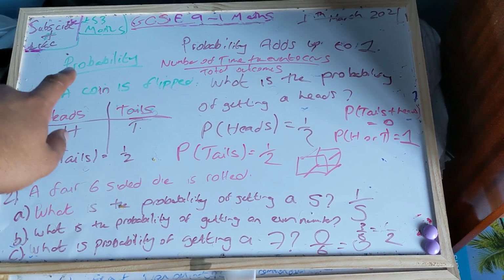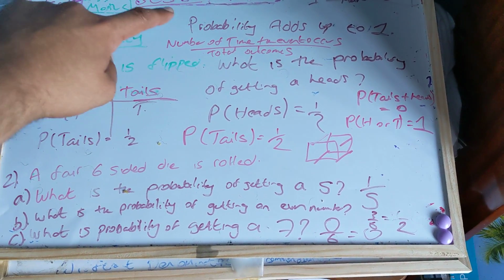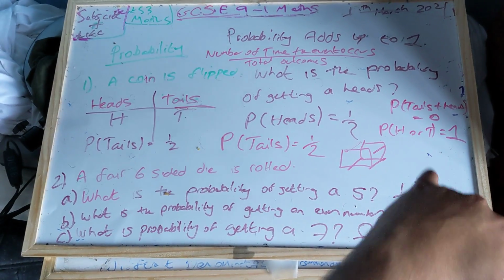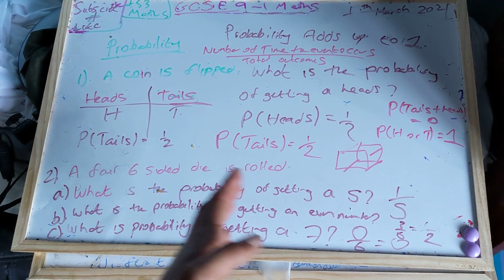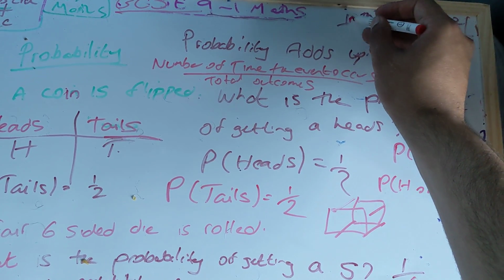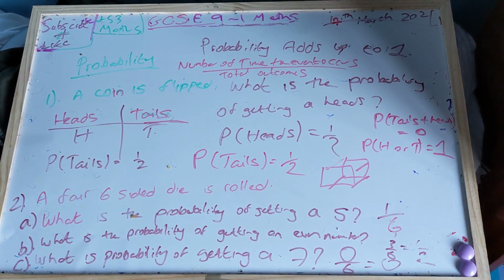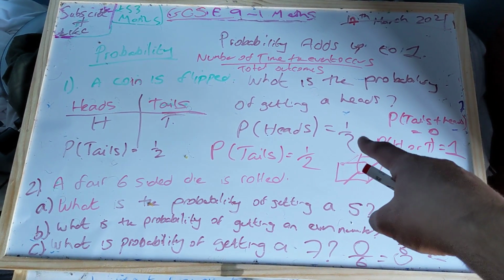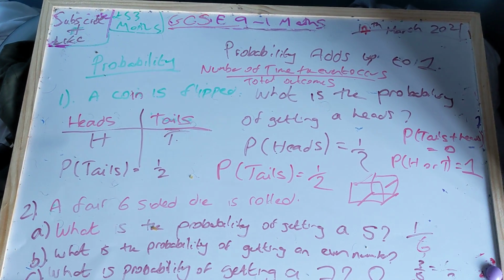Probability Introduction GCSE 9-1 Cross Over Topics Higher/Foundation for All levels 10 Minute Maths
Hi All

Happy Wednesday 17th March 2021.

Keep Safe and Healthy

Best regards

Abdallah W